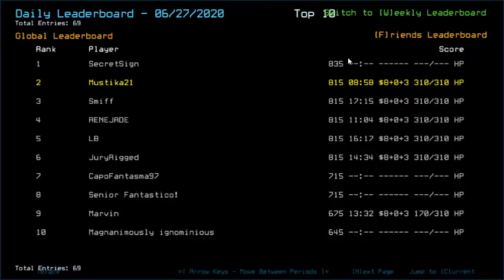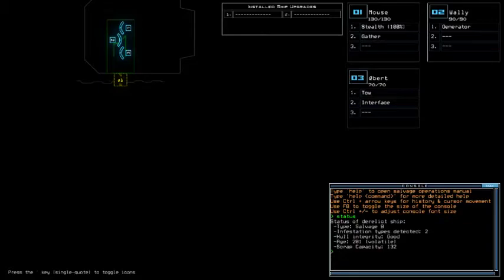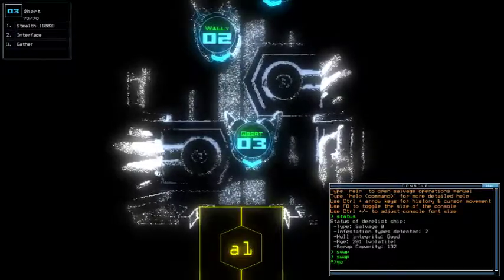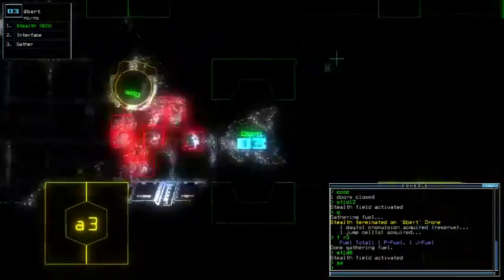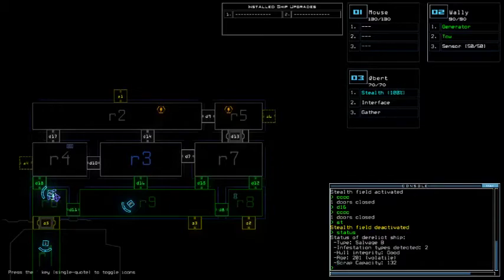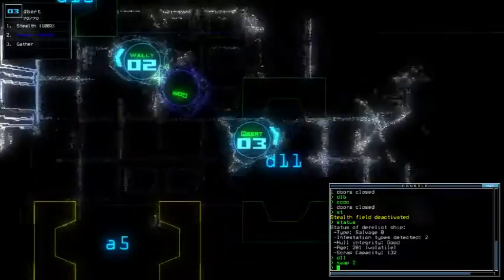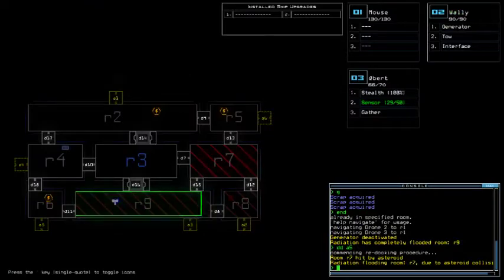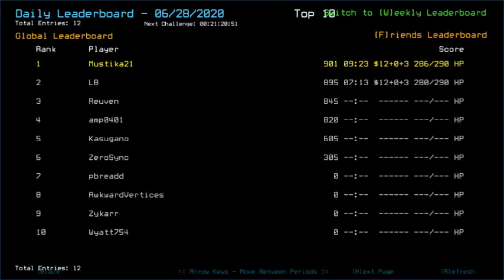Duskers Daily 28 Jun 2020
So timed. Very tense. Much wow.

0:00 June 27 2020 Leaderboard Review
1:33 June 28 2020 Drone and Ship Status
2:00 Mission Time
3:16 Sentry Discovery
3:25 (Cont) Mission Time
4:04 Swarm Discovery
4:10 (Cont) Mission Time
4:55 Sensor!
5:00 Fall back fall back-
5:10 (Cont) Mission Time
6:08 First Asteroid Warning
6:16 (Cont) Mission Time
7:35 Sensor Placement Experiment
8:11 (Cont) Mission Time
8:50 Execution
10:20 Last Asteroid Warning
10:26 (Cont) Execution
11:09 Taking Victory!
11:31 Final Score